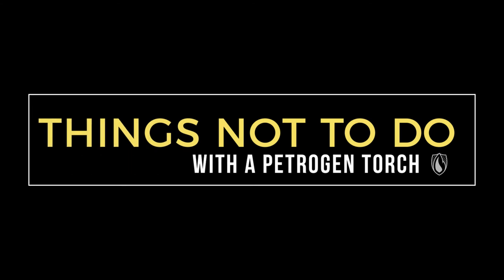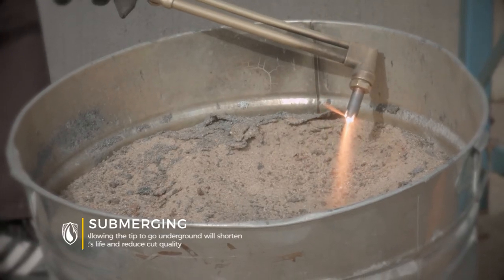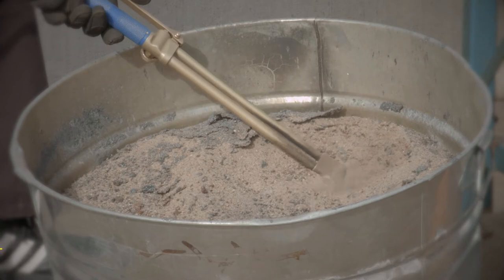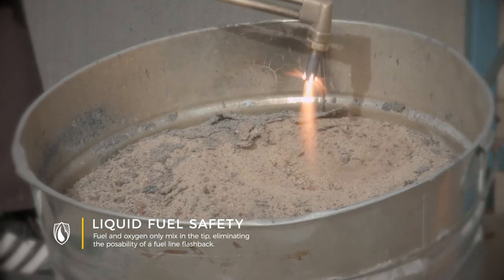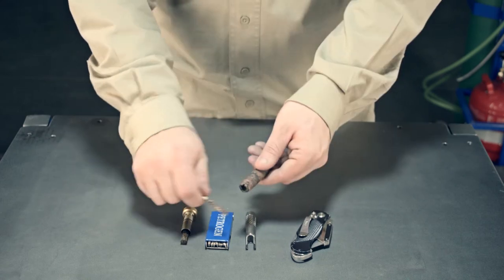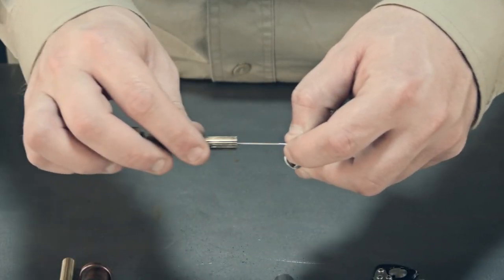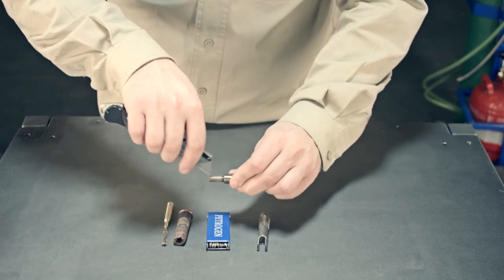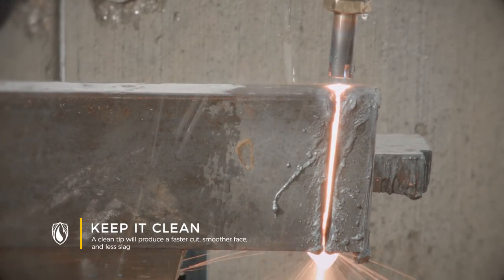Things Not To Do Ep 1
Ep.1 Things Not To Do With A Cutting Torch
Submerging a lit cutting torch under sand or dirt is a no-no. If you have a Petrogen torch, it won't cause a flashback, but you have bought a ticket to the tip cleaning table. Take your time and clean your tip well if it gets covered in debris. Check out the full tip cleaning video